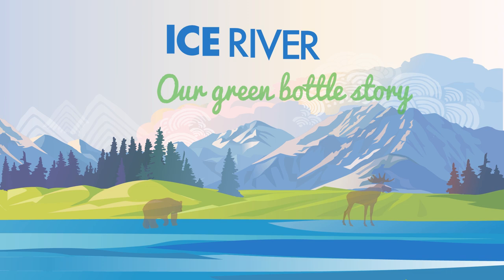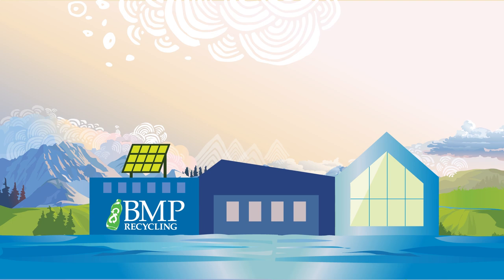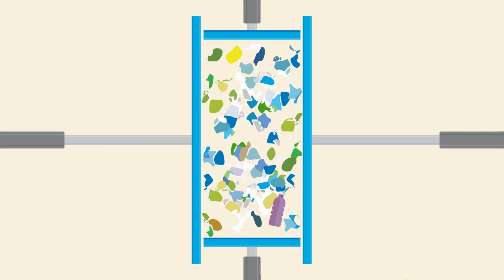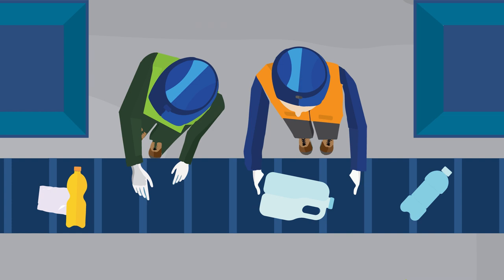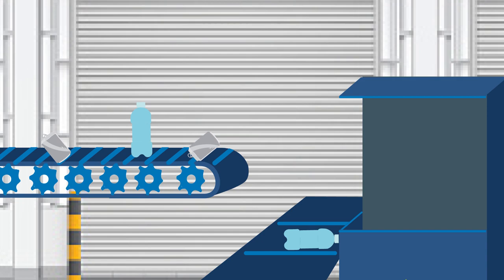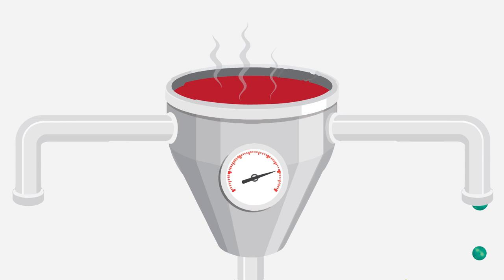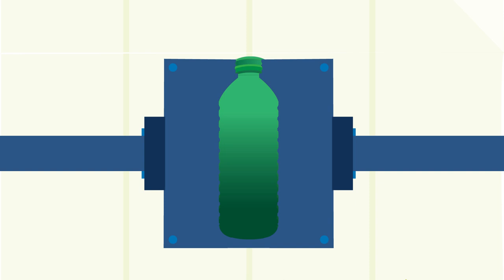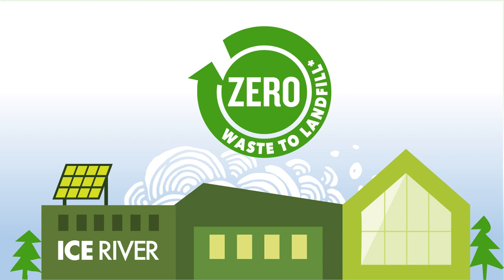Ice River - Our Green Bottle Story